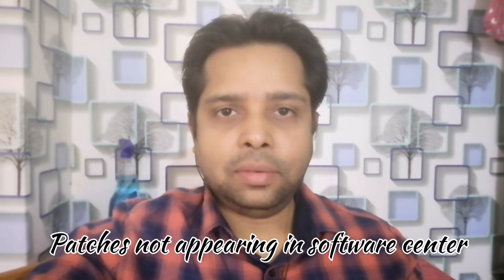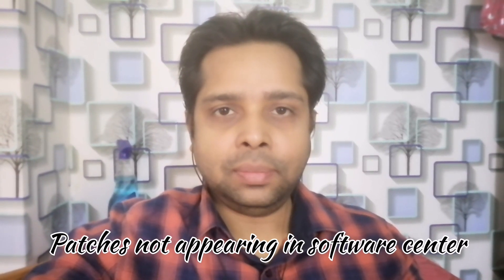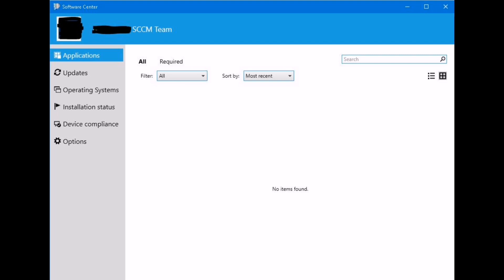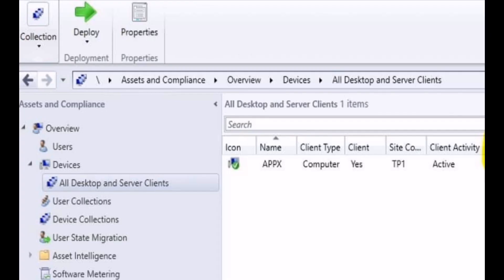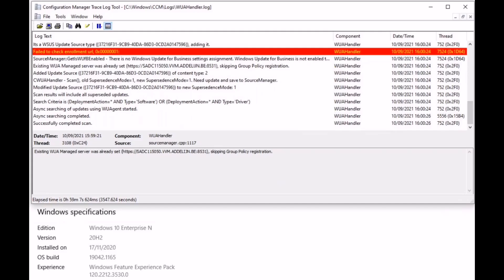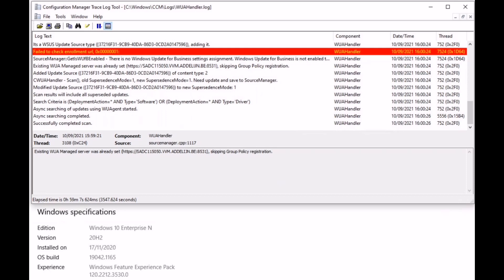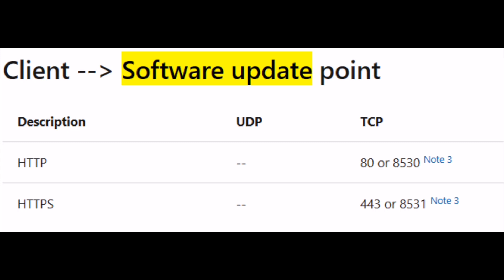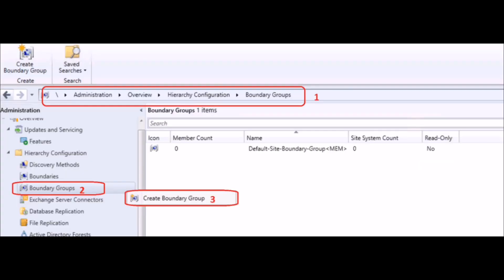𝗣𝗮𝘁𝗰𝗵𝗲𝘀 𝗻𝗼𝘁 𝗮𝗽𝗽𝗲𝗮𝗿𝗶𝗻𝗴 𝗶𝗻 𝘀𝗼𝗳𝘁𝘄𝗮𝗿𝗲 𝗰𝗲𝗻𝘁𝗲𝗿 - - 𝗦𝗖𝗖𝗠 𝗜𝘀𝘀𝘂𝗲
This video lecture explains the steps and checks to fix sccm issue of patches not appearing in software center.

Path for wuahandler.log

C:\Windows\CCM\Logs\WUAHandler.log